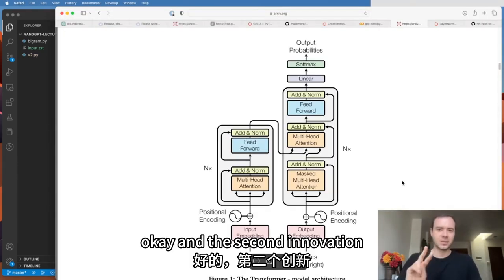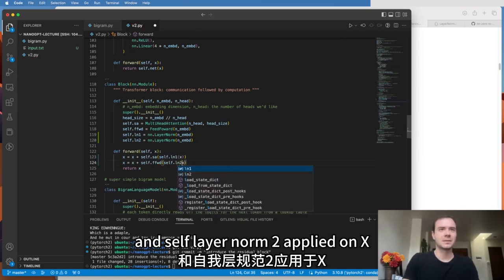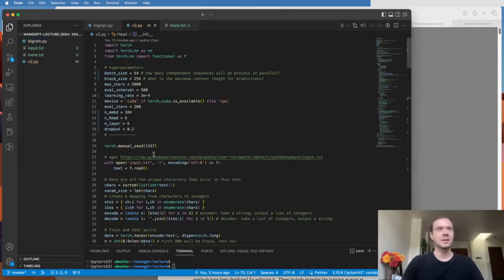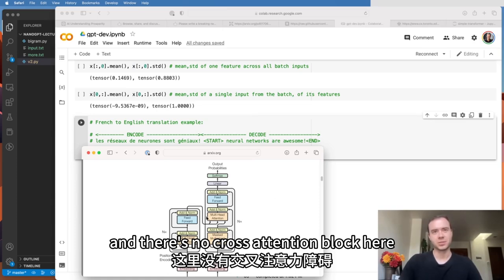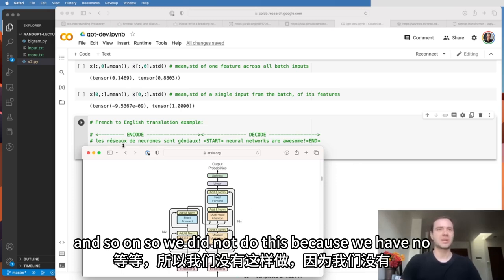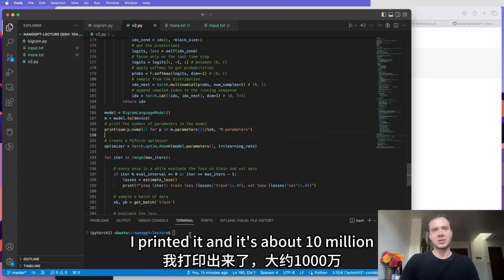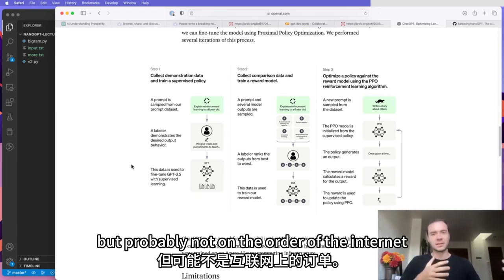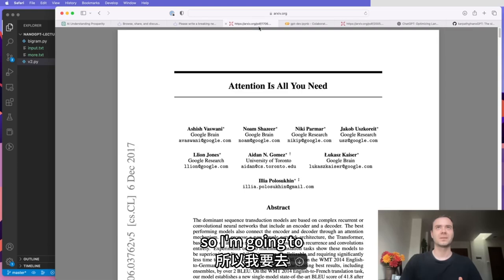从零开始构建GPT 主讲人：Andrej Karpathy （Open Al、特斯拉AI负责人） (全20讲-第6讲)